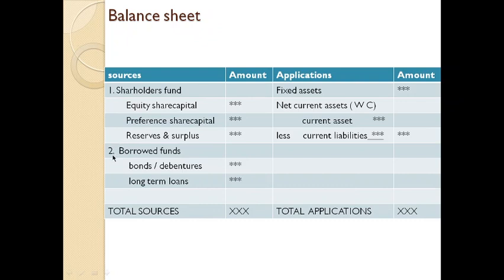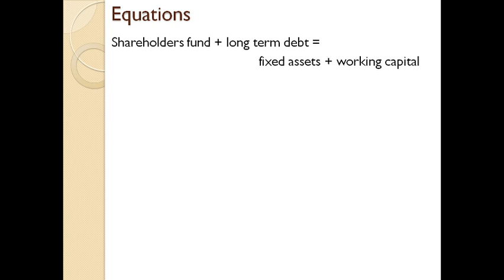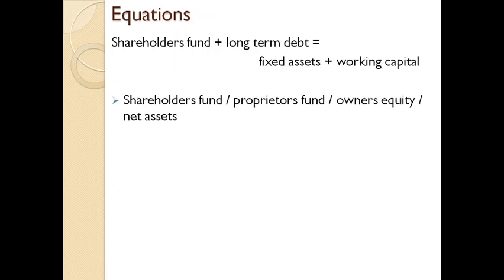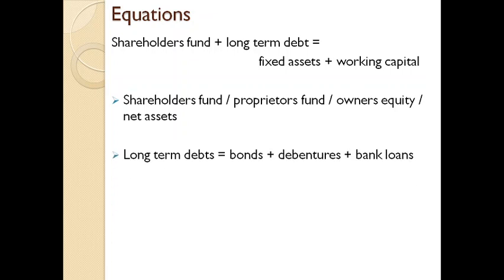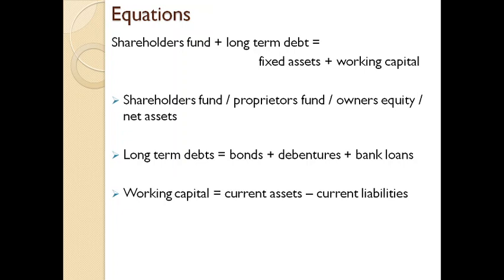Accounting for management 11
introduction, meaning, analysis & interpretation of statements, balance sheet, important equations